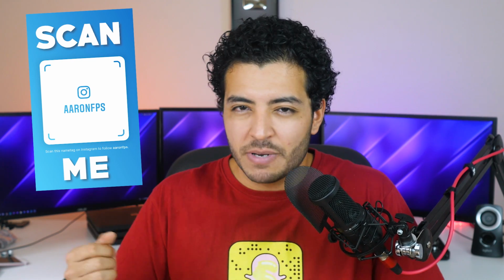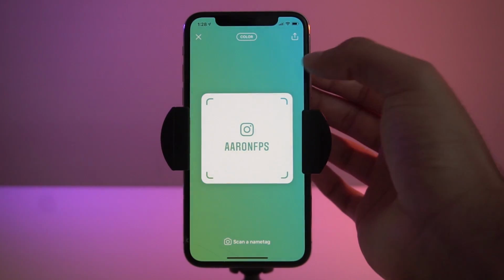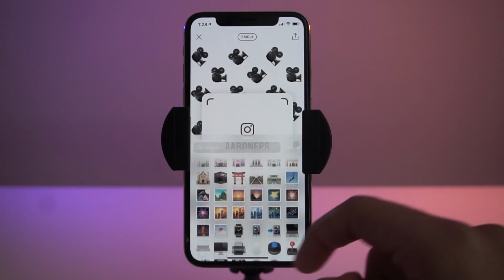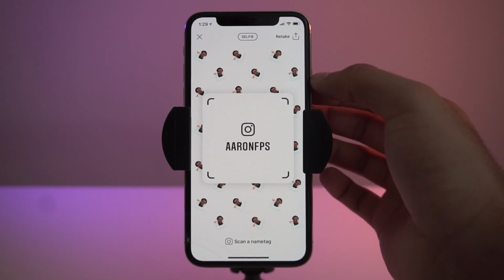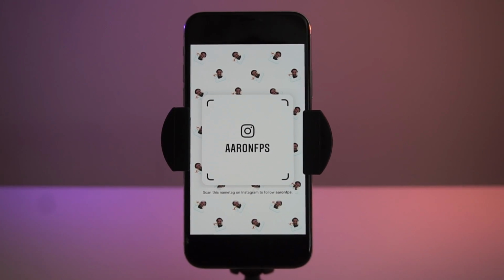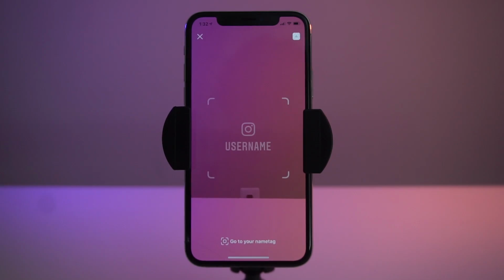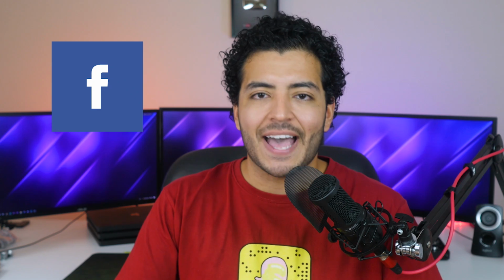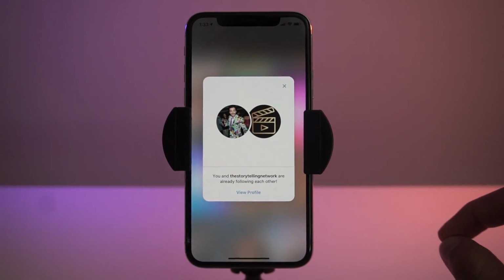How to Use Instagram Nametags to Get MORE FOLLOWERS - New Instagram Feature 2018 (Instagram Tips)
What's up guys! Welcome back to another video!! Today, we are going to be going over How to Use the New Instagram Feature, Instagram Nametags! This is very similar to the scannable SNAPCODES from Snapchat. You will not only learn how to use Instagram Nametags but also how to use them to get more followers on Instagram. You can post your Instagram Nametag on shirts, hats, on all your social media, etc!